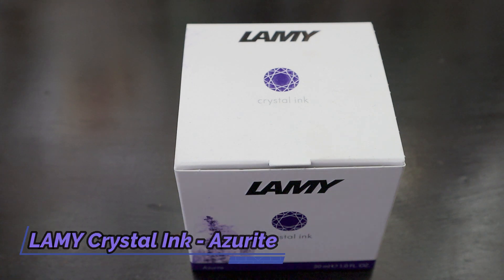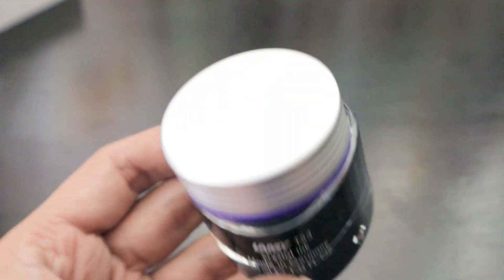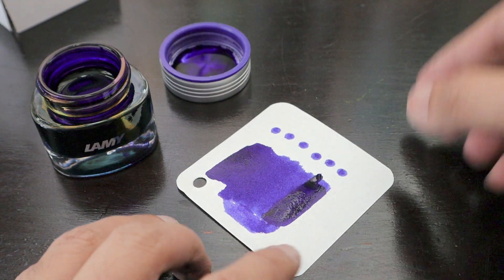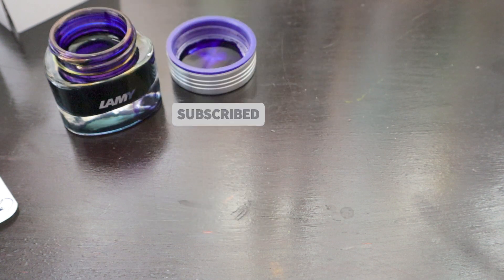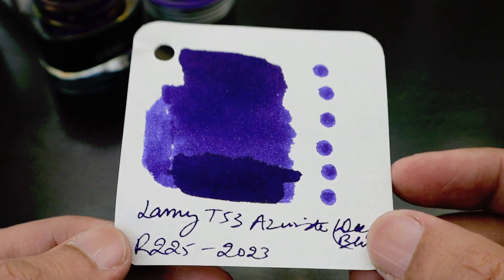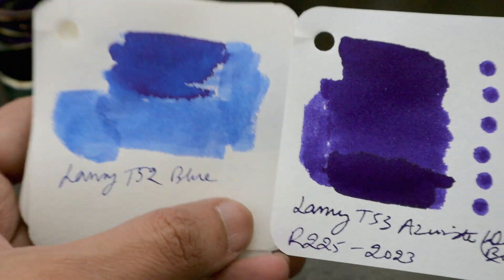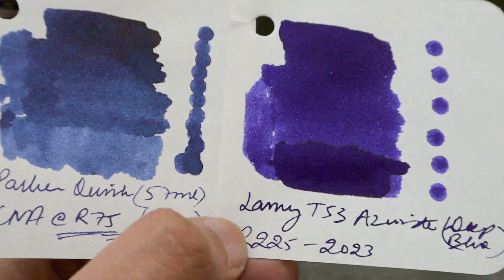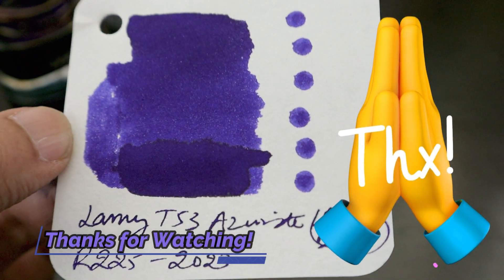Lamy T53 Crystal Ink - Azurite (Deep Blue) 30ml Bottle (ZAR 225/US$13)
Hi Guys,

Lamy T53 Crystal Ink - Azurite (Deep Blue) 30ml Bottle

Thanks

1. Canon M50 Mirrorless Camera
2. Rode VideoMic
3. Tripod
4. Pilot Pens
5. Xiaomi Bedside Lamp 2
6. Samsung Smartphone